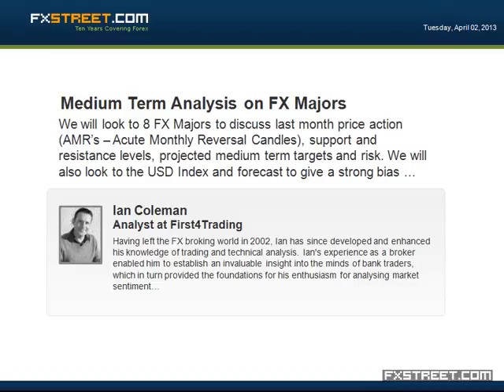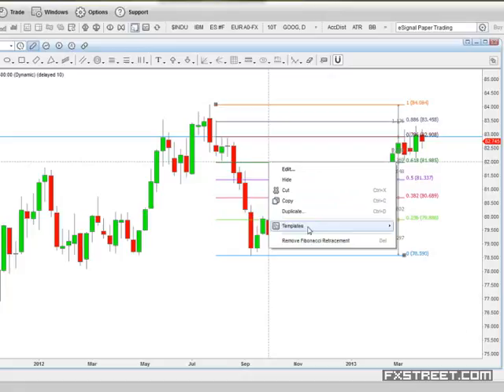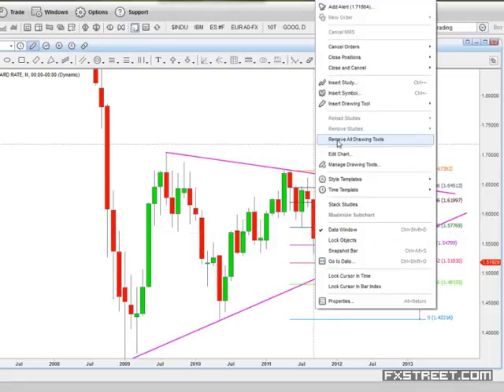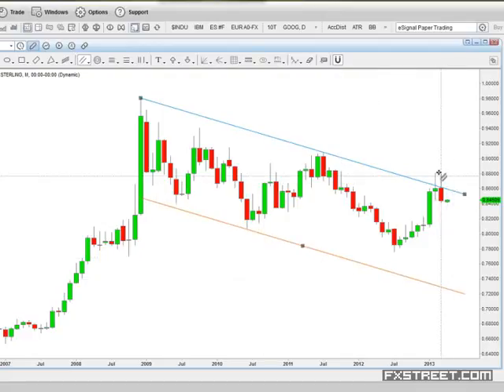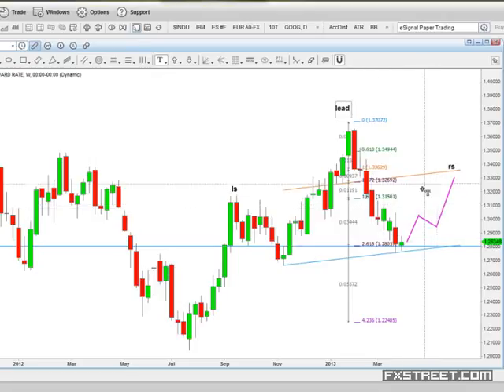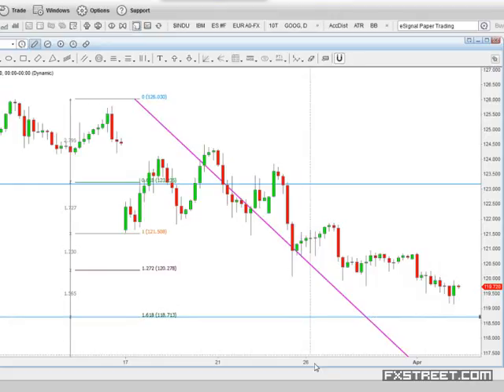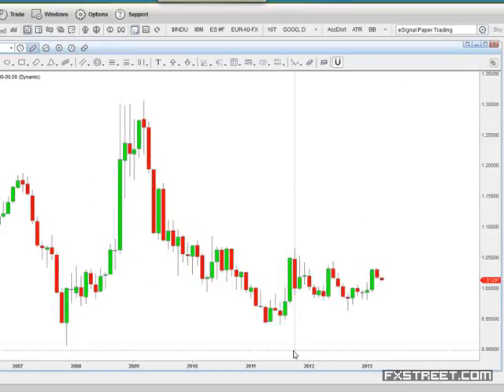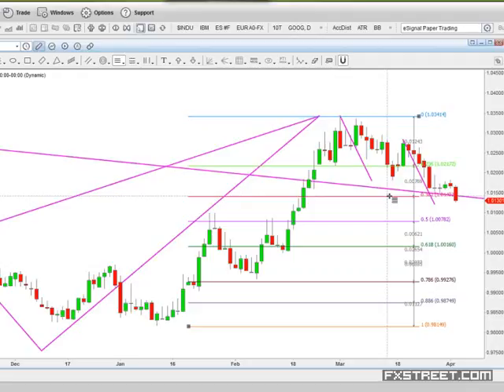Ian Coleman: Medium Term Analysis on FX Majors (April 2, 2013)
Date of issue: 02 April 2013. Speaker: Ian Coleman. We will look to 8 FX Majors to discuss last month price action (AMR’s – Acute Monthly Reversal Candles), support and resistance levels, projected medium term targets and risk. We will also look to the USD Index and forecast to give a strong bias to the USD pairs.